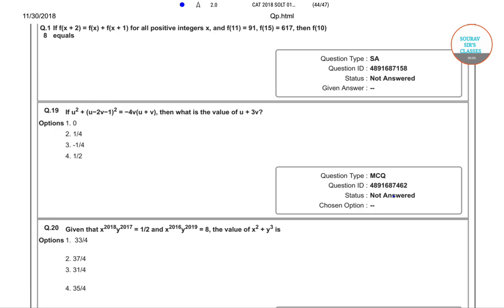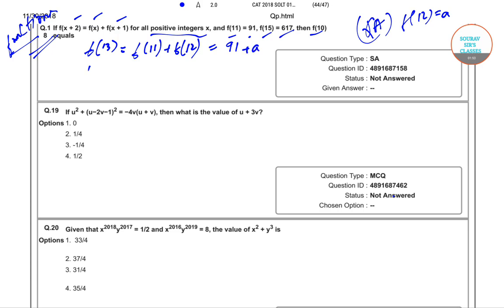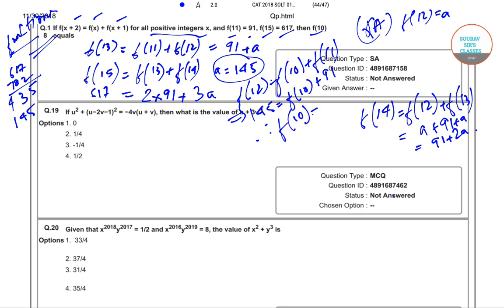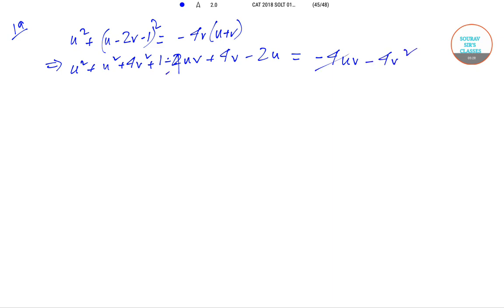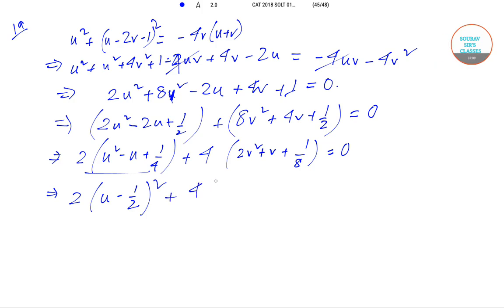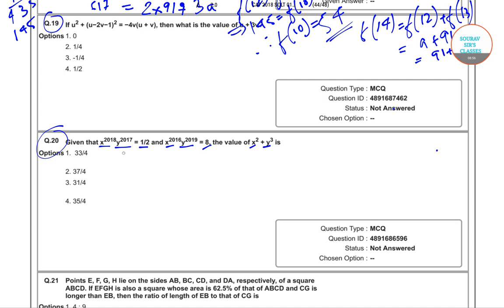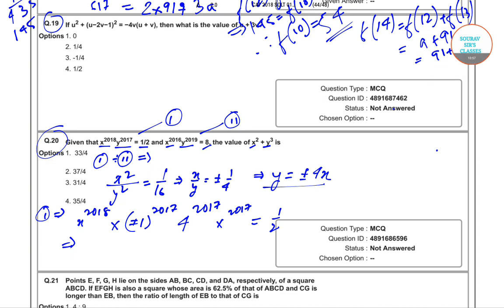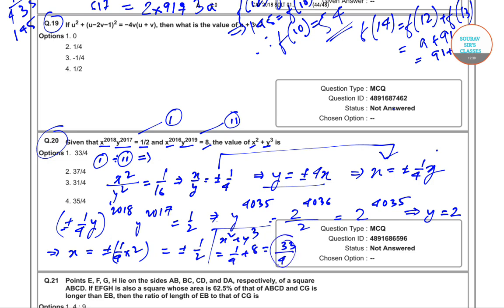CAT 2018 SLOT 1 QA Q 18, 19, 20 exam analysis soLN pattern short cut tricks how to crack CAT 2019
cat 2019 registration1,000/mo - $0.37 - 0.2

cat 2019 application form0/mo - $0.00 - 0

cat 2019 syllabus pdf260/mo - $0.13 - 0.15

cat 2019 online application0/mo - $0.00 - 0

cat 2019 registration last date0/mo - $0.00 - 0

cat exam 2019 syllabus140/mo - $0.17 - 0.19

cat 2019 question paper0/mo - $0.00 - 0

cat 2019 registration

cat 2019 application form

cat 2019 syllabus pdf

cat 2019 online application

cat 2019 registration last date

cat exam 2019 syllabus

cat 2019 question paper

Page navigation
1
2
3
4
5
6
7
8
9
10
Next